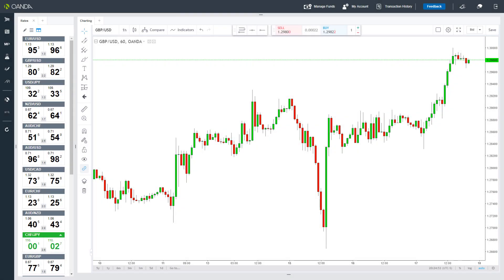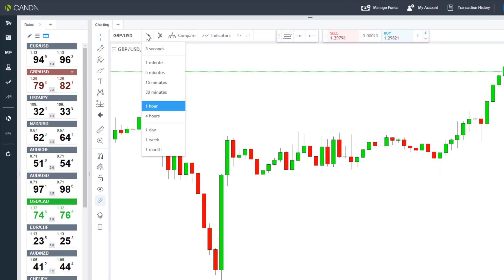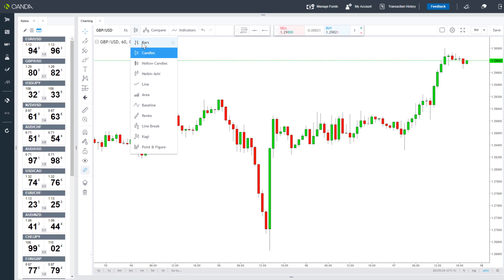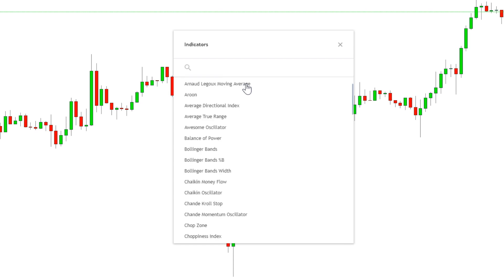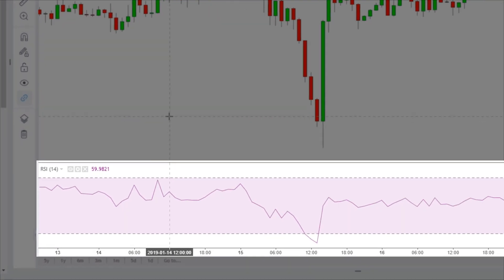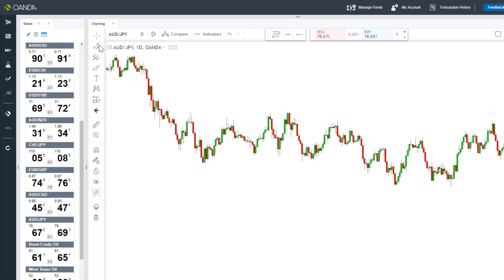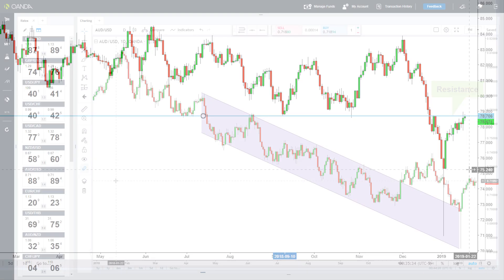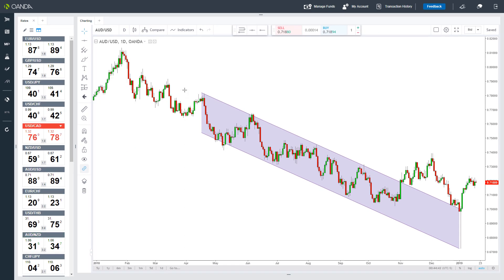OANDA | Advanced Charting Options on OANDA Web fxTrade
OANDA's web fxTrade platform offers a wide variety of charting options, including chart styles, adding technical indicators and using drawing tools including Fibonacci. Open an OANDA live account today